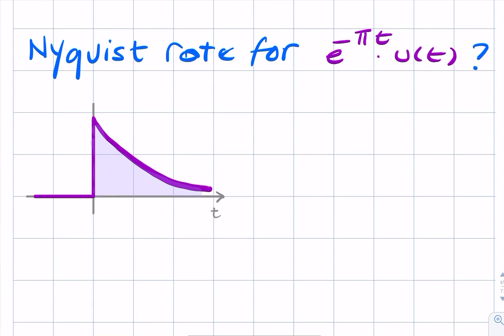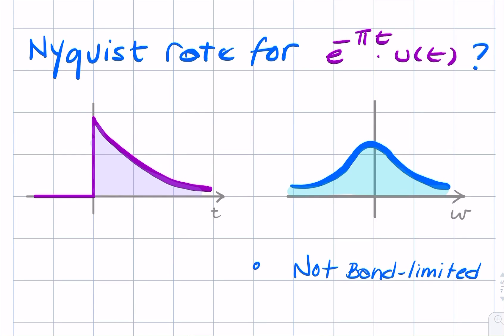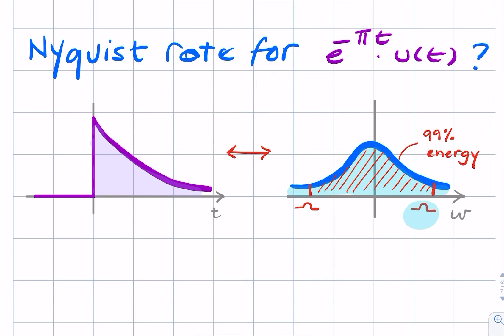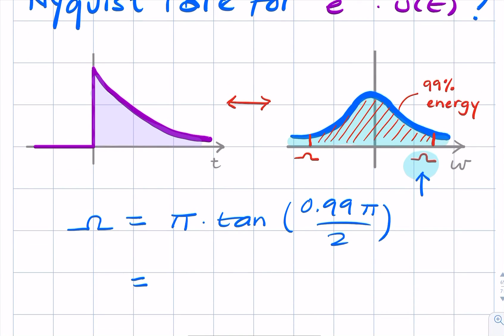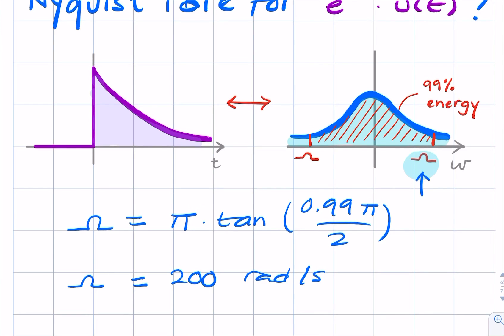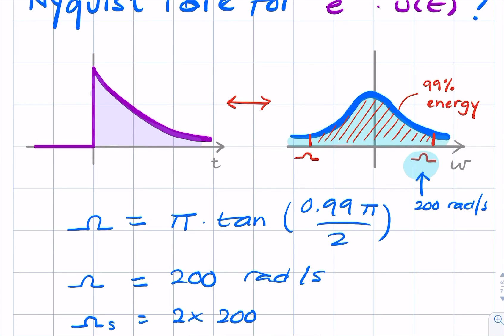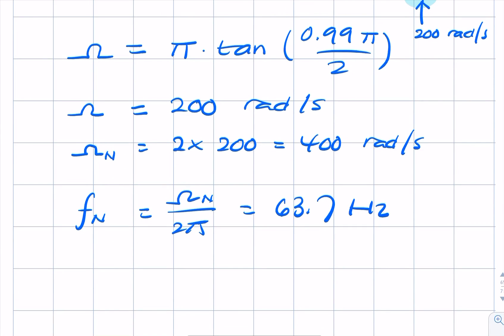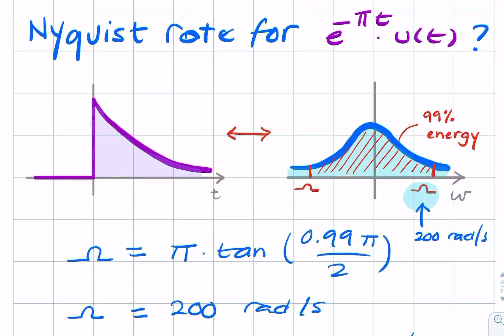Nyquist rate for single sided exponential exp(-pi.t)u(t)